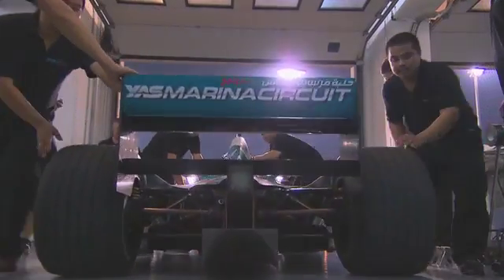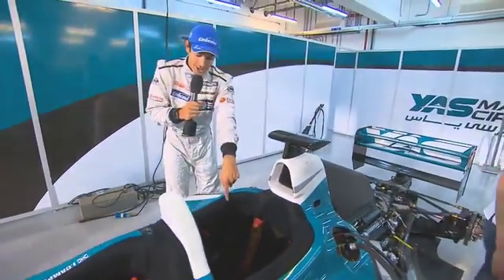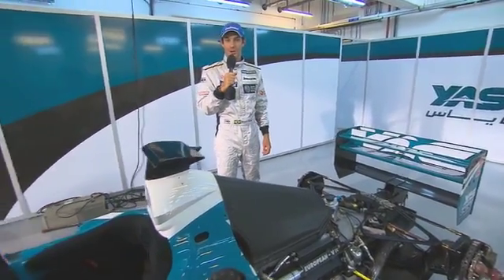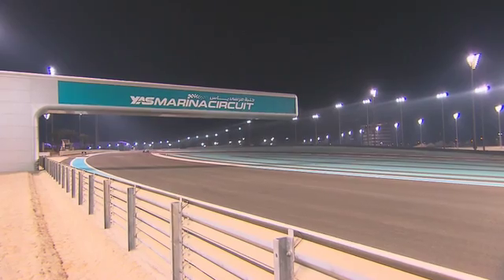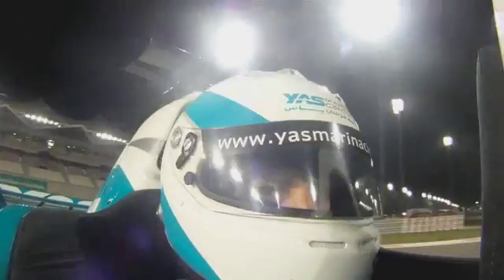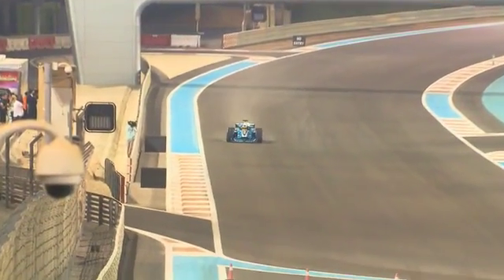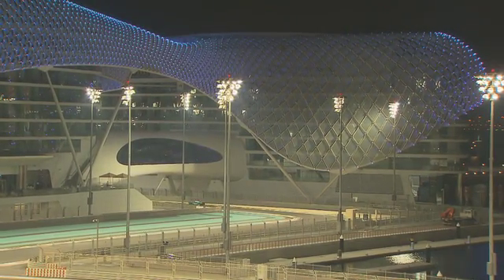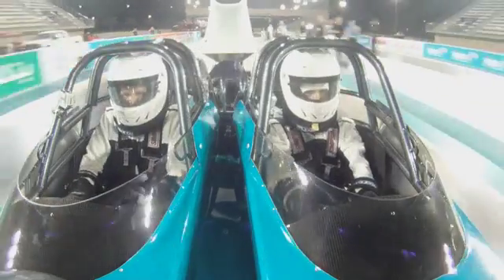What it takes to be an F1 driver - final part.mov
The last stage in the journey taken by media and fans in learning what it takes to be an F1 driver is to experience the G Forces for real in the 2 seater F1 car. Bruno Senna, Johnny Herbert and Jean Alesi do the driving around Yas Marina Circuit in Abu Dhabi